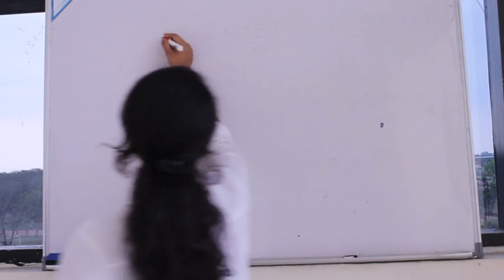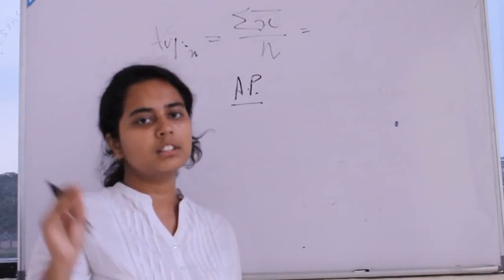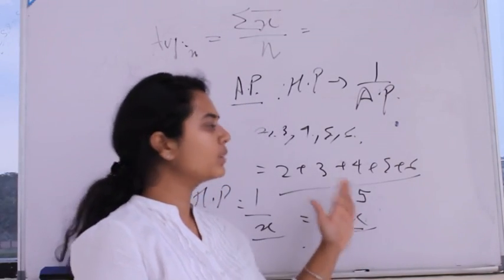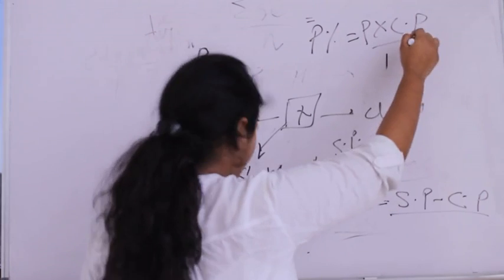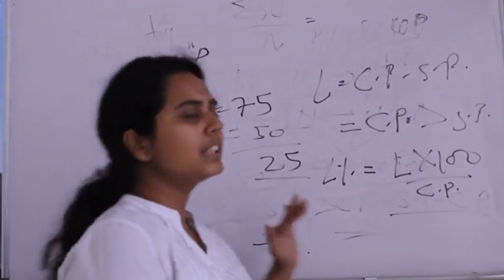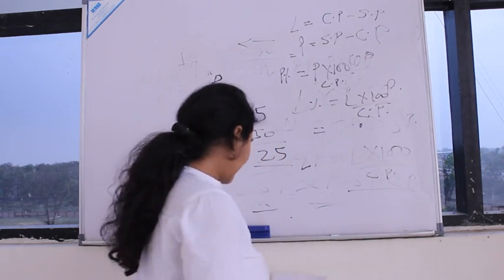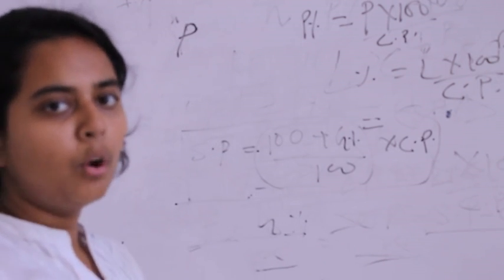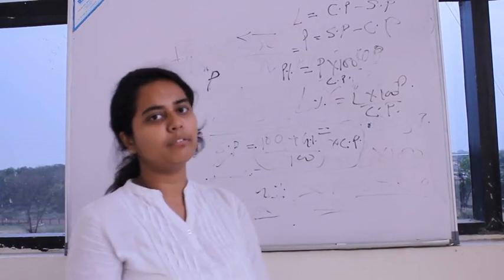Shivali on Mathematics (PART II)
Shivali Mishra is a fourth year student of NUSRL. Her areas of interest includes teaching & blogging. She believes in making free education accessible to all.